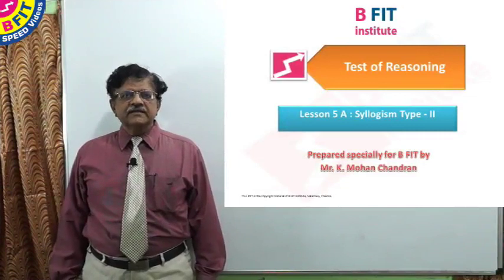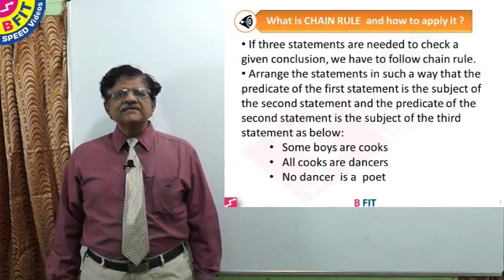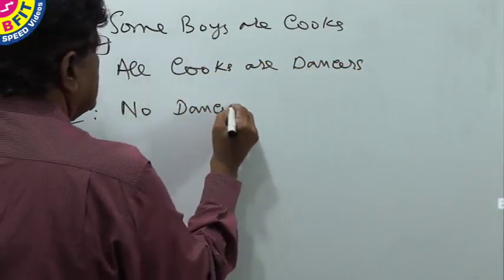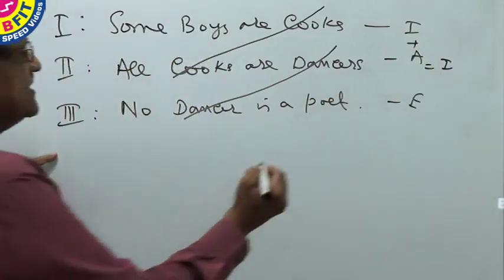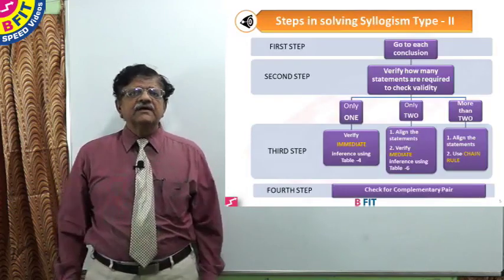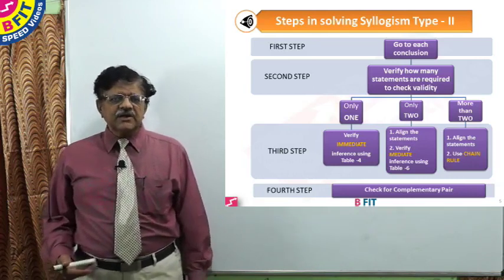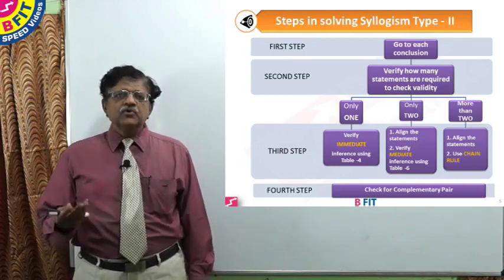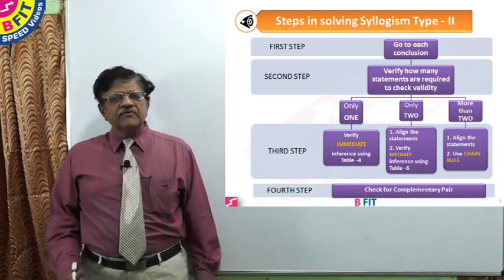1 Lesson 5A Syllogism Type II Intro Only